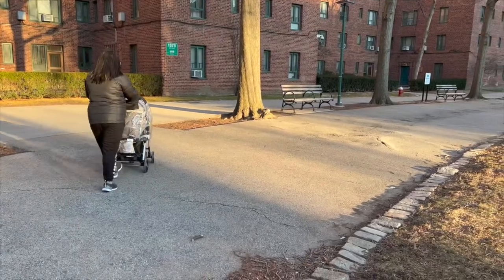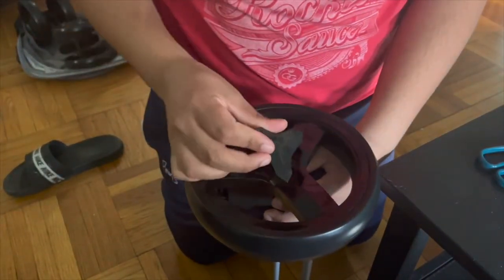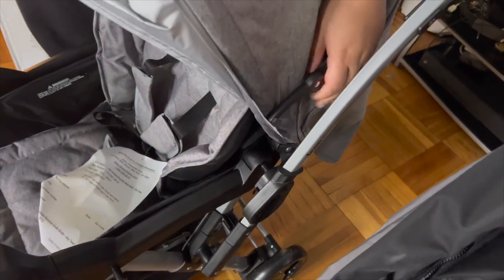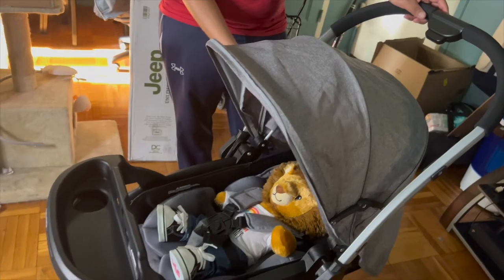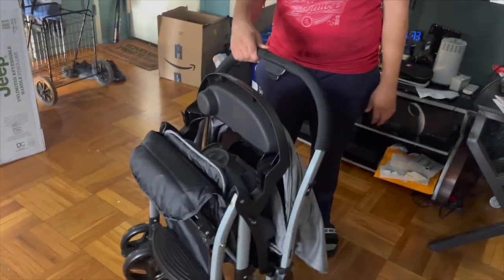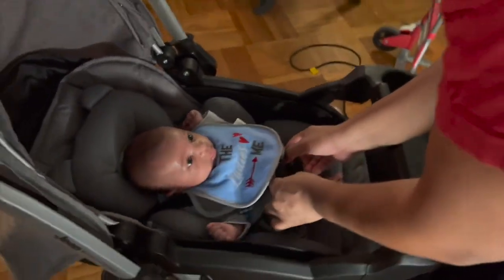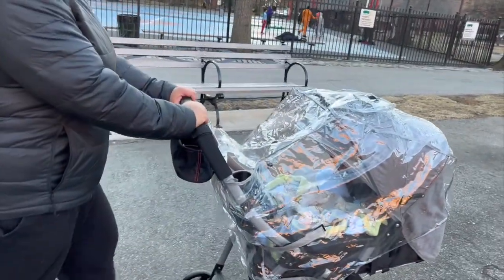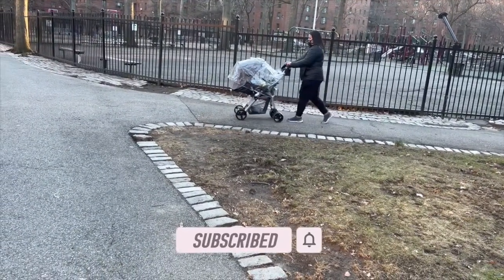JEEP BY DELTA CHILDREN UNLIMITED REVERSIBLE HANDLE STROLLER | HONEST REVIEW | PRODUCT REVIEW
Hey Everyone Enjoy my honest review of this Jeep stroller. From assembly to test driving we explore it all.

Jeep Stroller

Infant Insert

Diono Stroller Accesory

Weather Cover

Chicco Bravo Travel System

F I L M E D  W I T H

E D I T E D  W I T H

iMovie